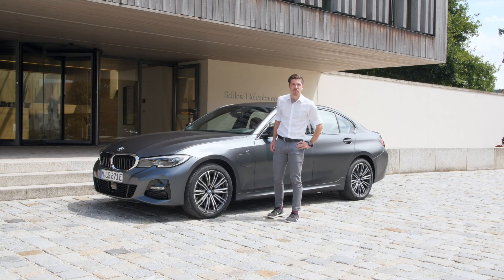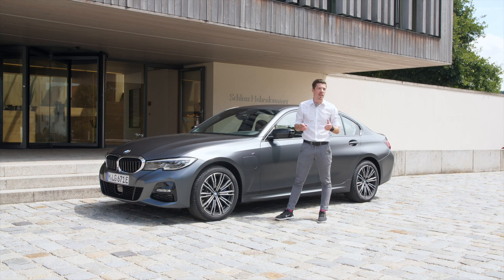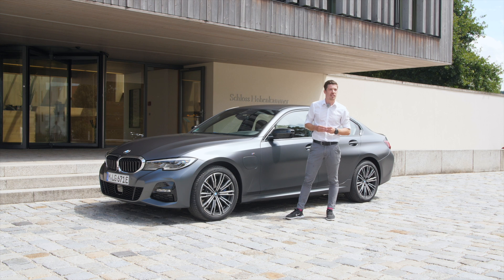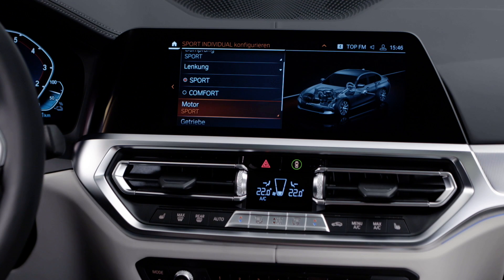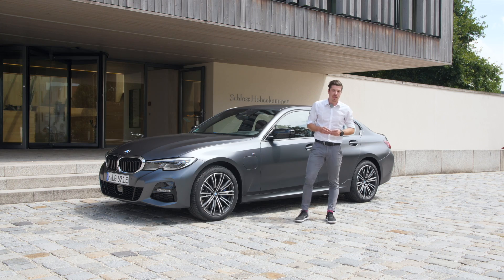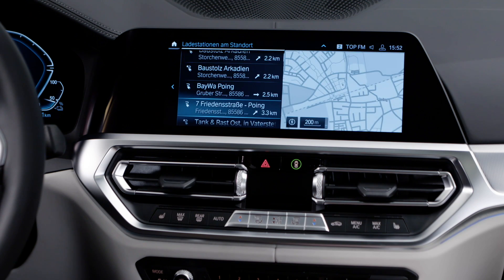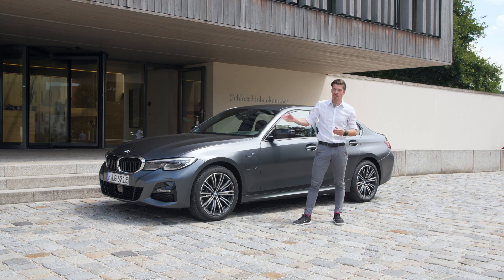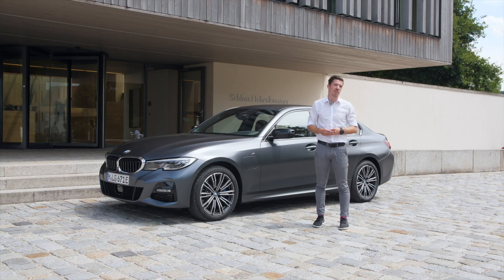New BMW 330e Plug-In Hybrid - All The Details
Michael Obermeier, BMW 3 Series plug-in hybrid Powertrain Expert, talks to us about the new 330e, its technical components, drivetrain, features and design